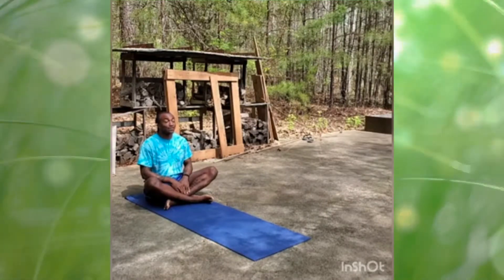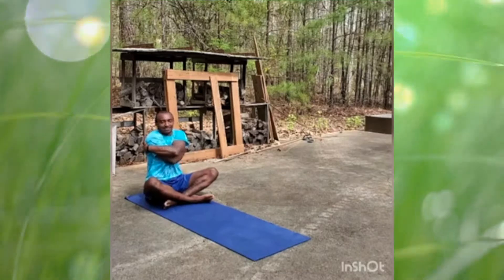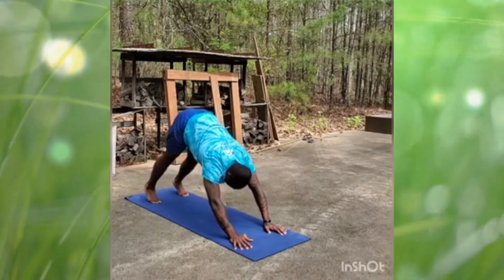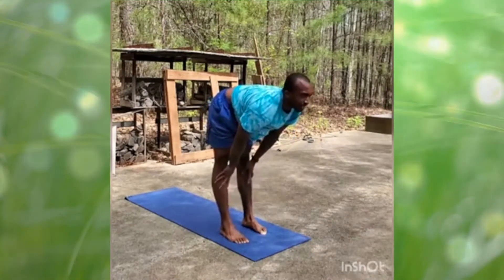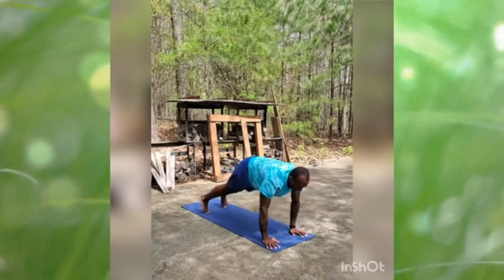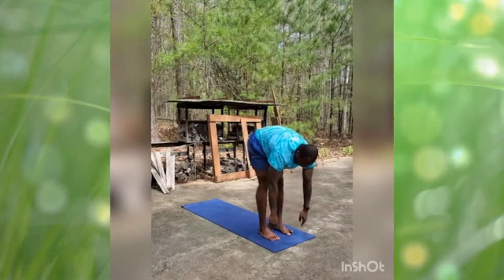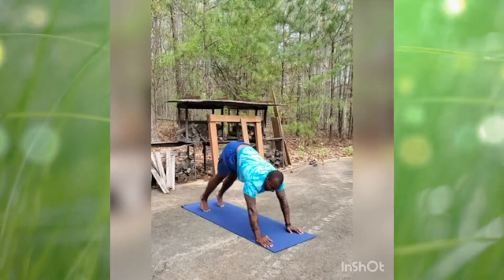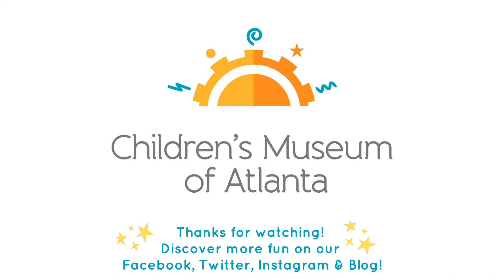Health & Wellness Fridays: Animal Yoga with Jon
Move your body and be in the moment with this animal-inspired yoga practice! Check out some vocab words, discussion questions, and the book I Am Peace